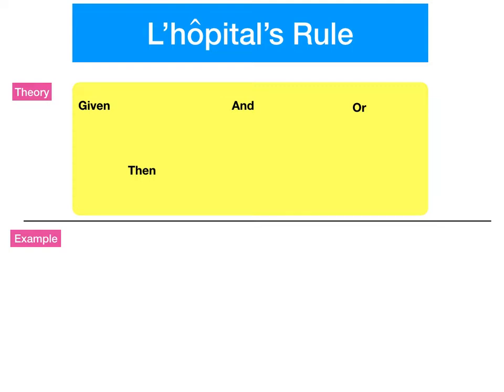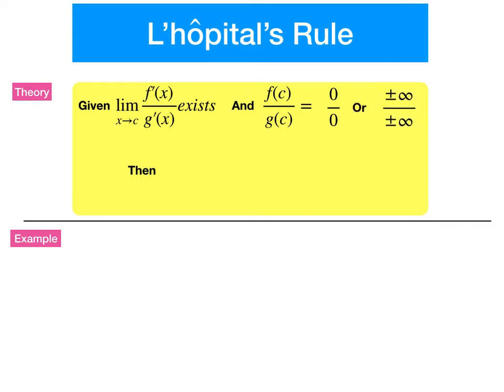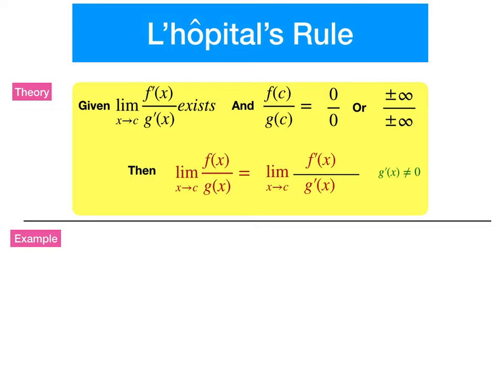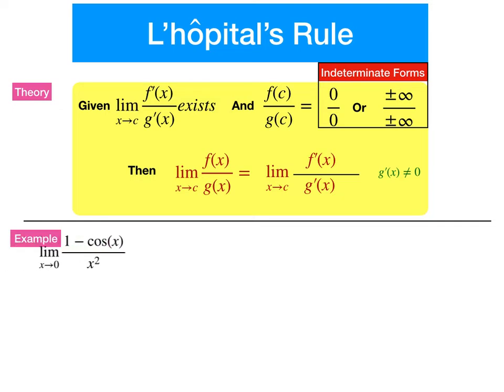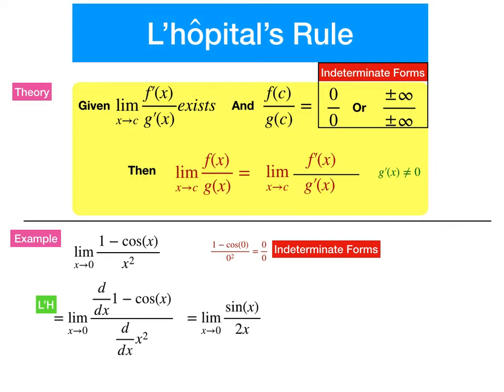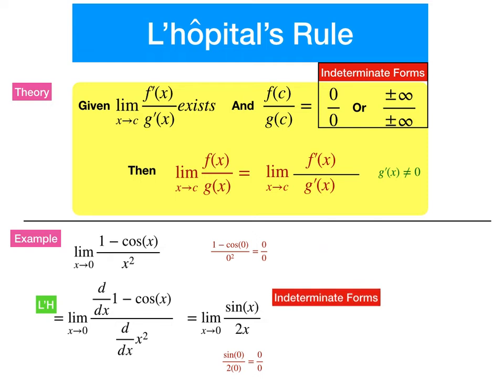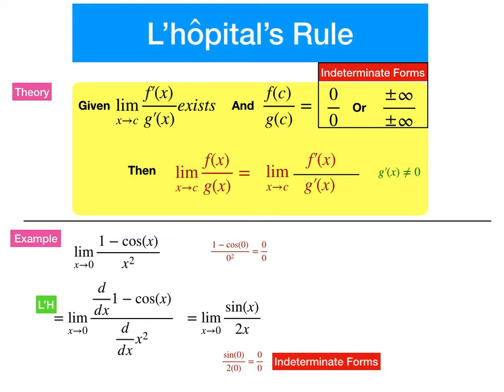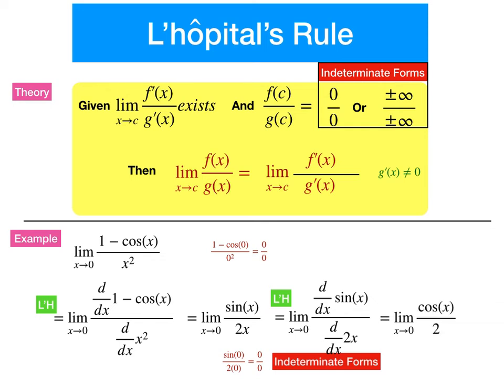Short: L'Hopital's Rule